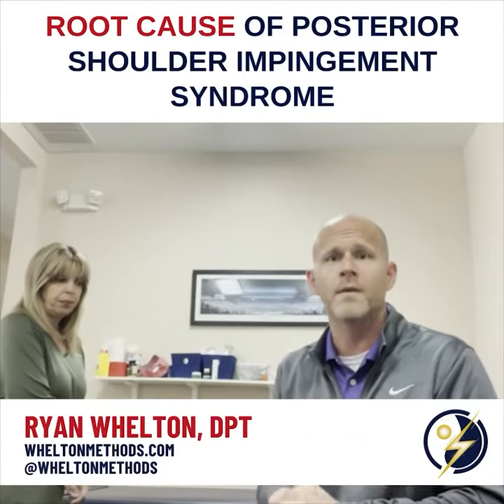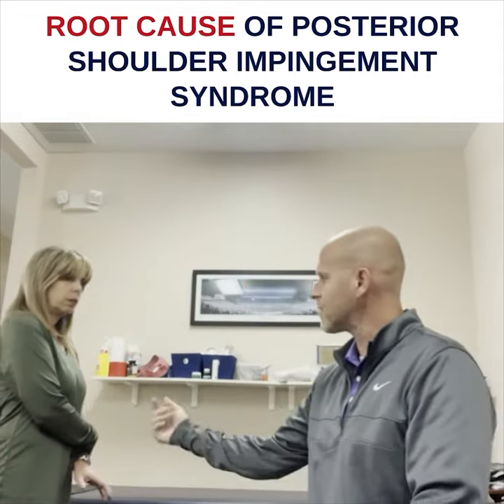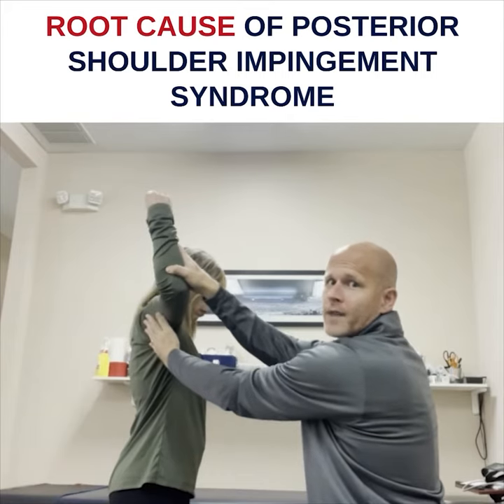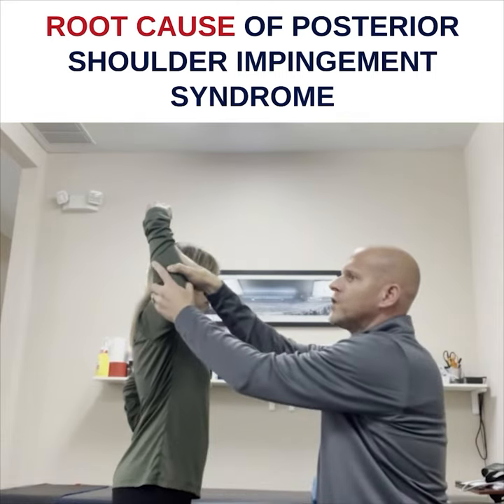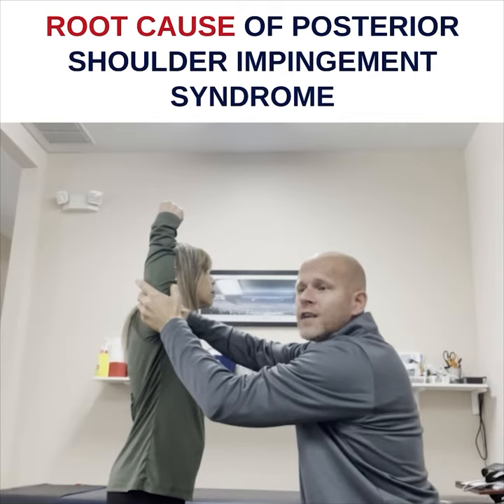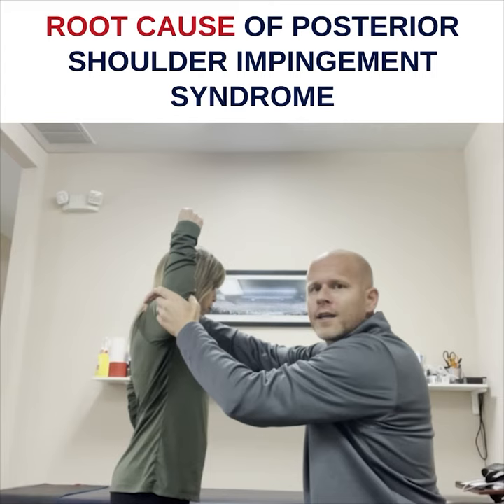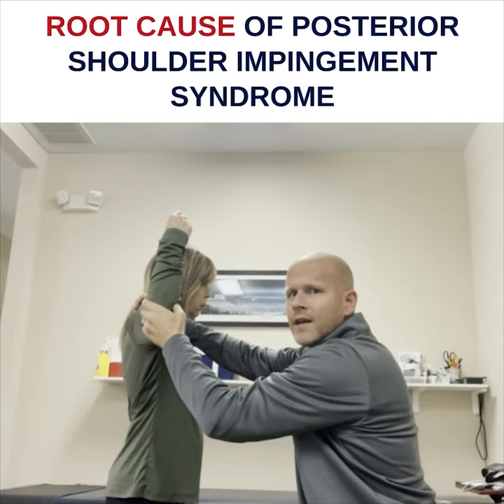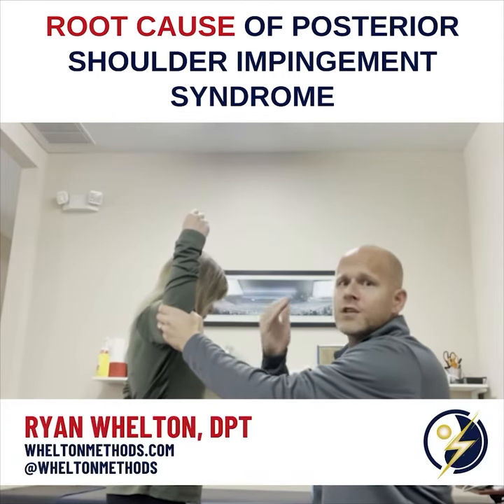Root Cause of Posterior Shoulder Impingement Syndrome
Dr. Whelton is a physical therapist who developed several breakthrough treatment methods for immediate pain relief. He has made numerous orthopedic discoveries. He gets approximately 99% of his patients better that completes his multi week treatment program and approximately 99% out of pain immediately with most of his  patients report having failed multiple therapies and interventions..

For clinicians to learn his methods via his home study courses go

For patients to be treated by him at his Tampa, FL clinic

Twitter @WheltonMethods Dr. Whelton is a physical therapist who developed several breakthrough treatment methods for immediate pain relief. He has made numerous orthopedic discoveries. He gets 99% of his patients better and 99% out of pain immediately with almost all of his patients having failed everything.